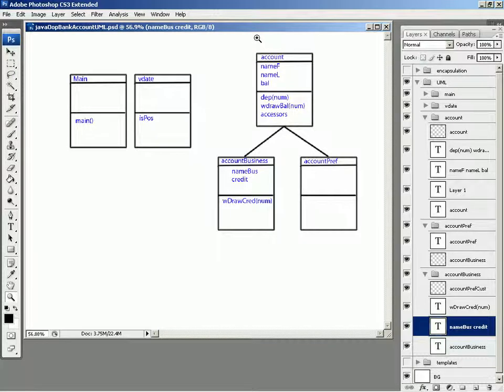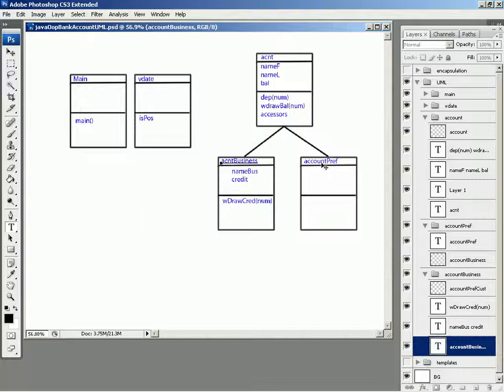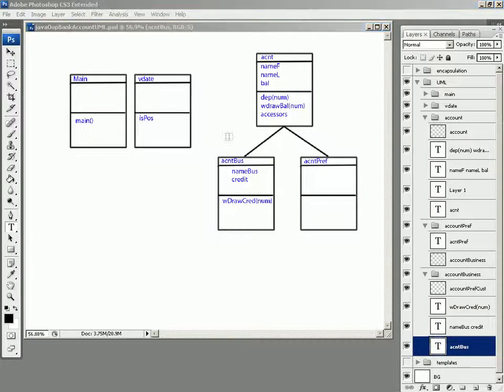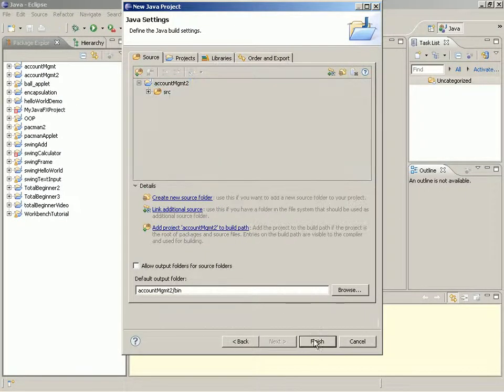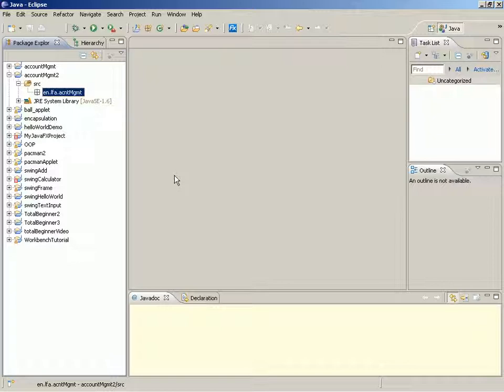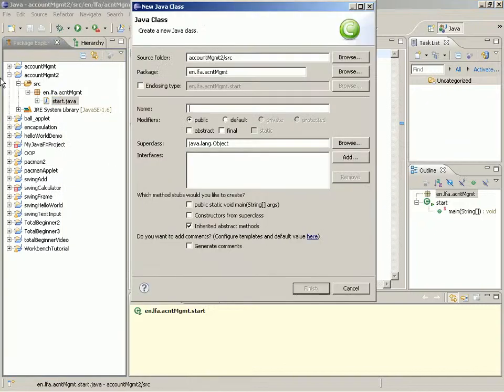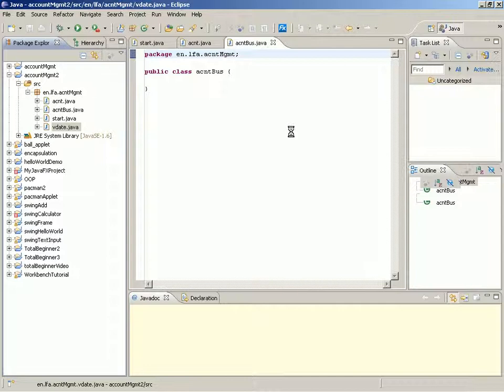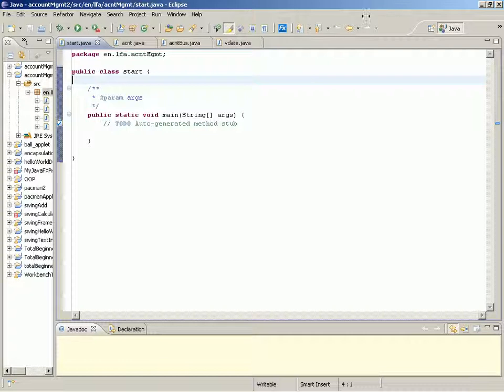Java w/ Eclipse 18 - Bank Program Part 4